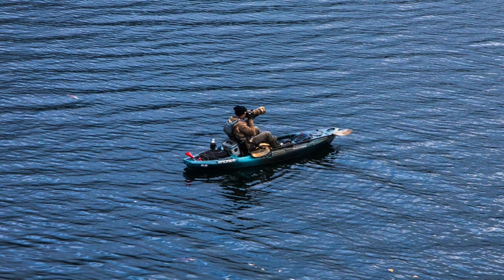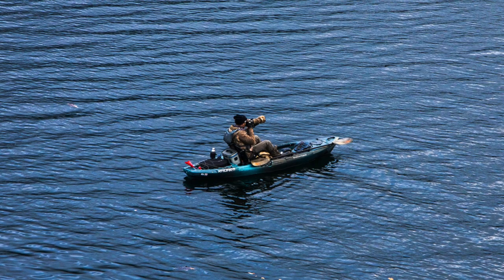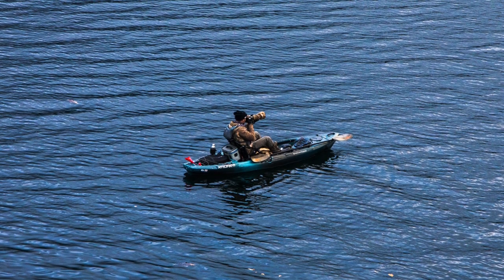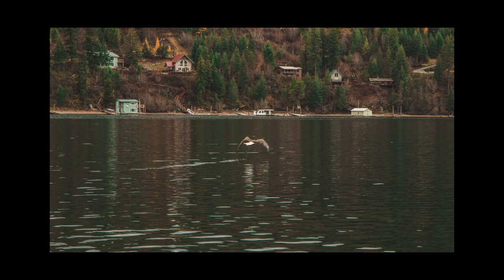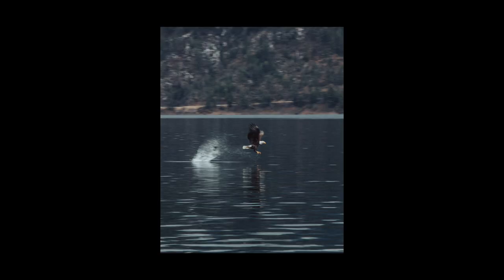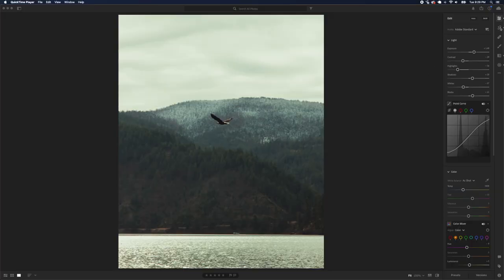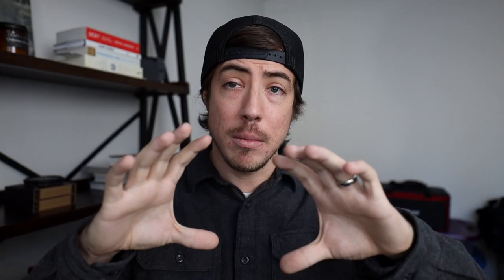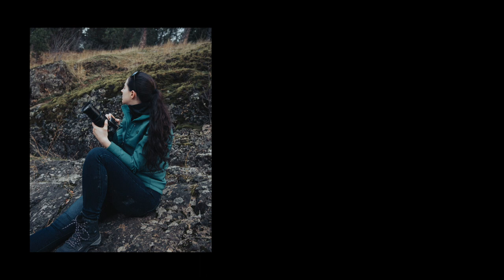WILDLIFE Kit Lens Photography!?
Take on the challenge of shooting wildlife and become a better photographer. Don't make gear excuses!